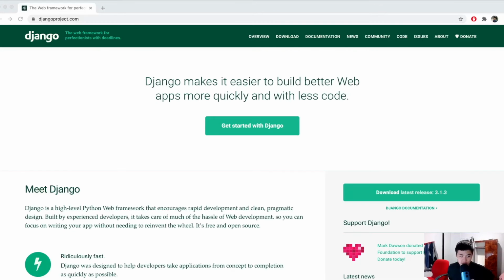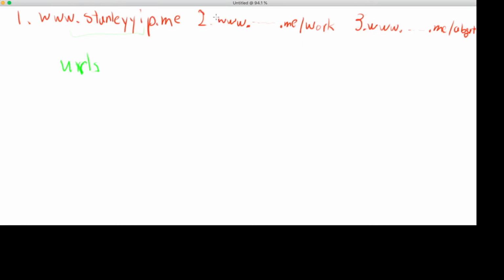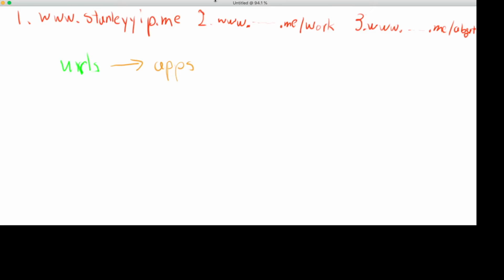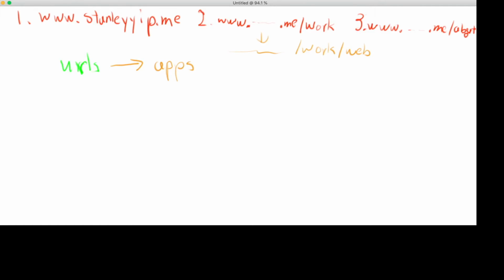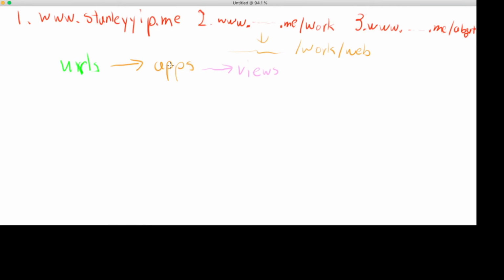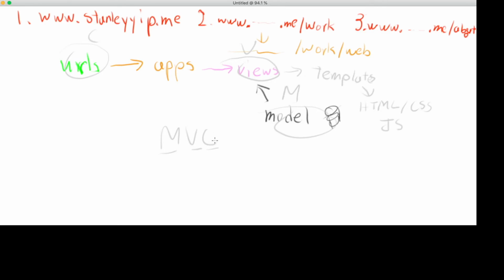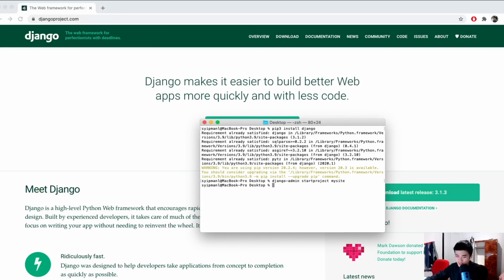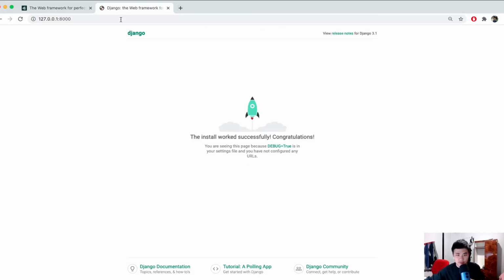Introduction - Django Web Framework Tutorial Pt.1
Django is a full stack, high-level web framework in Python.
In this first part of the series we will see an overview of how Django works, and setting it up.

Sorry for the weird cropped part in the middle.

0:00 What is Django
1:58 How Django works
8:10 MVC Model
9:07 Installation
10:18 Setup Project
12:12 Test Run